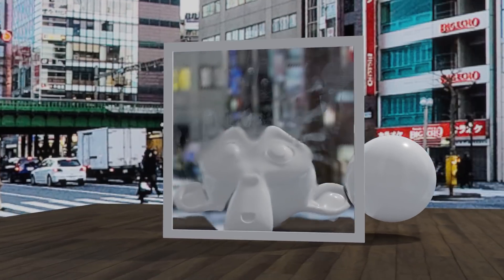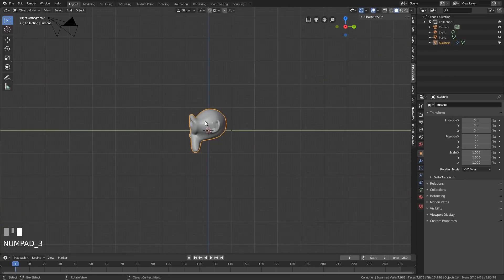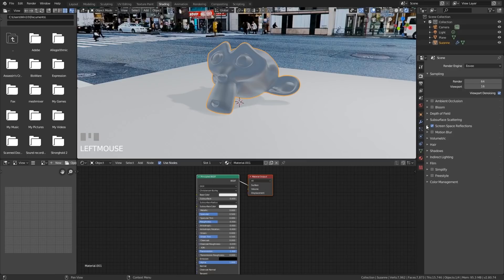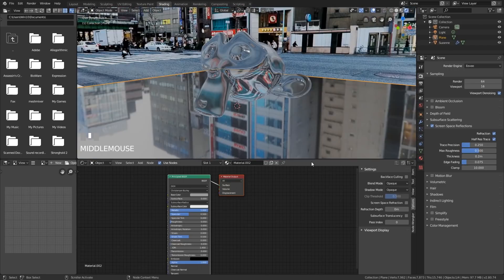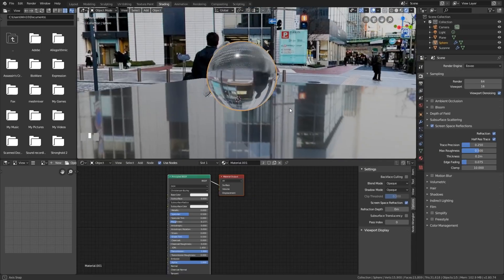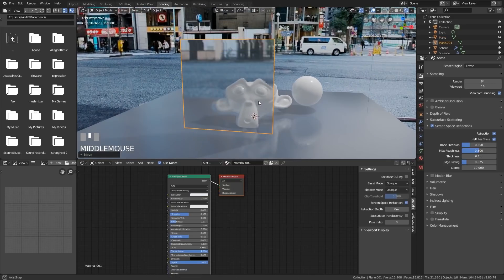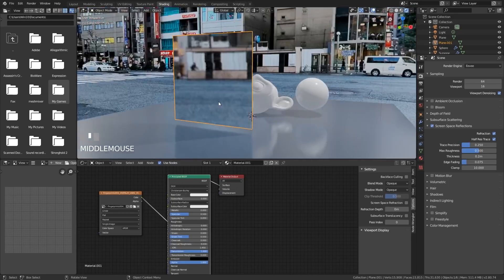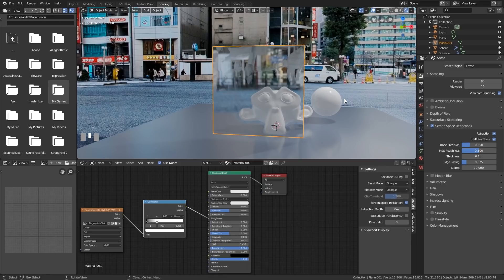EEVEE Blender 2.8 | Beginners Guide | Glass Materials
This episode looks at transparencies. So looking closely at glass and how we can get them to work reasonably well in Eevee.

Using the roughness channel can help to hide some of the inaccuracies and imperfections

*Cheapest + FAVOURITE:*
Veikk a15 £40 or $40

Display Tablets
*My Favourite*
VEIKK VK1560
£255.36